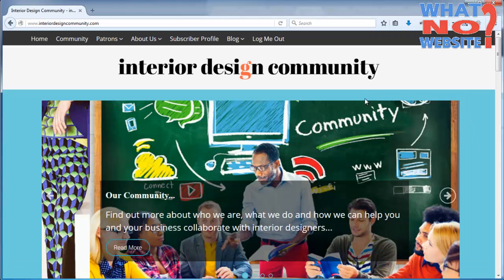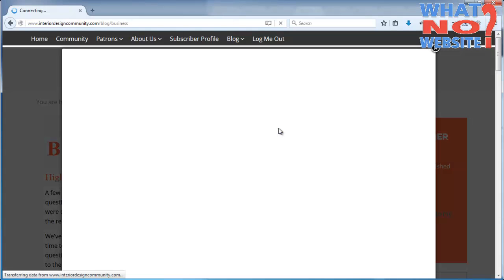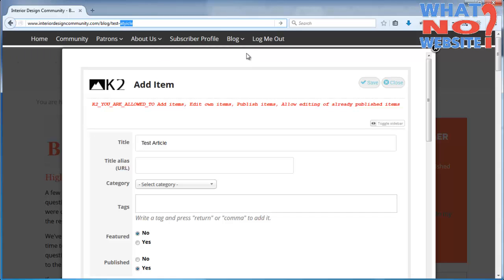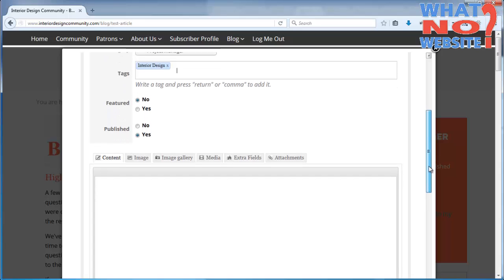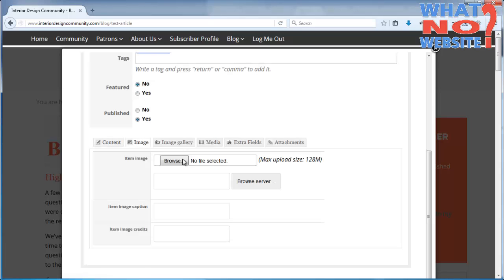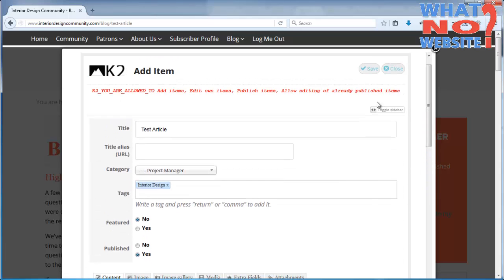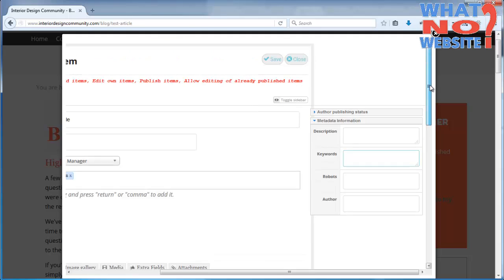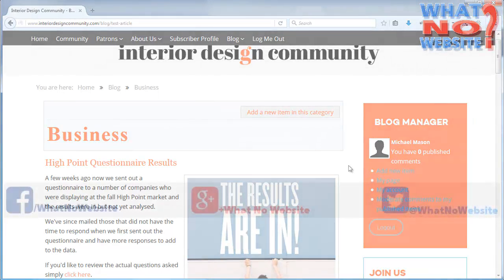What No Website, How To :: Editing K2 Items - 03 (IDC)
A brief tutorial on how to... Editing K2 Items - 03 (IDC)

Can be used by anyone using the K2 content management component from the front end of a Joomla website.